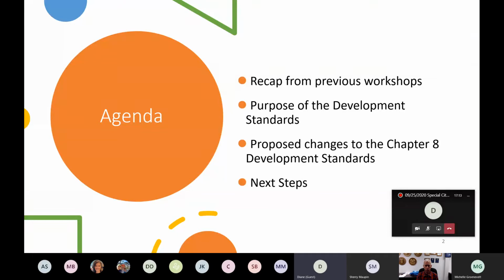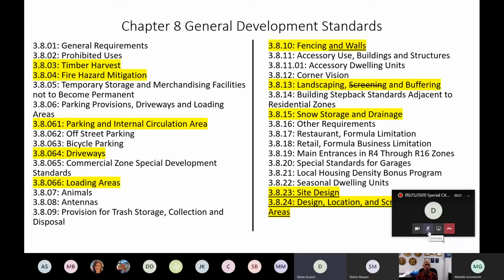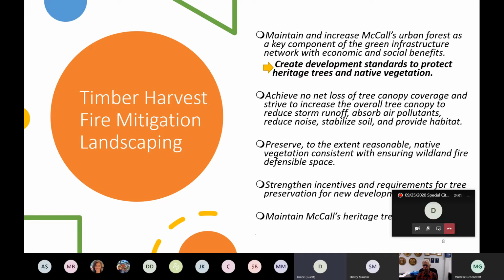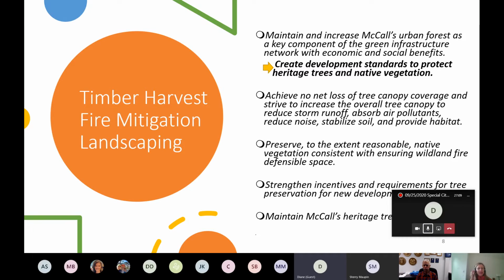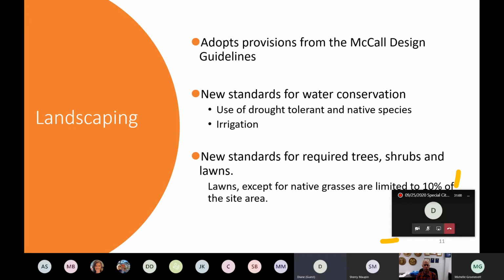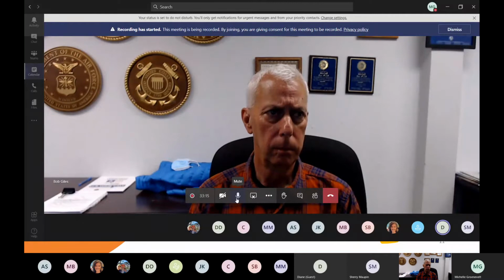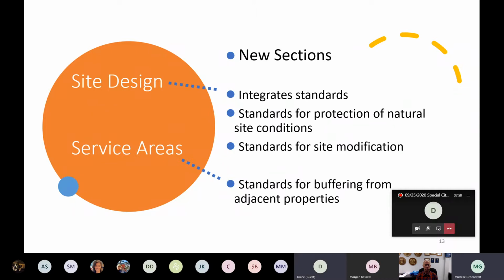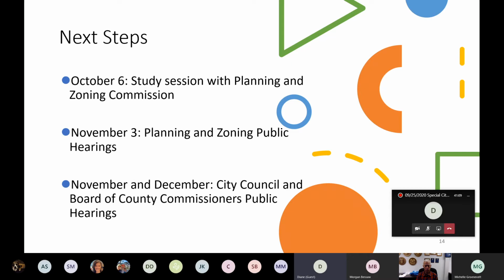09 25 2020 Special City Council Meeting